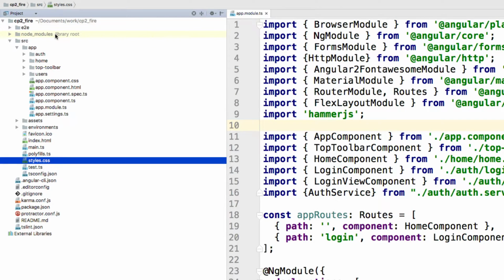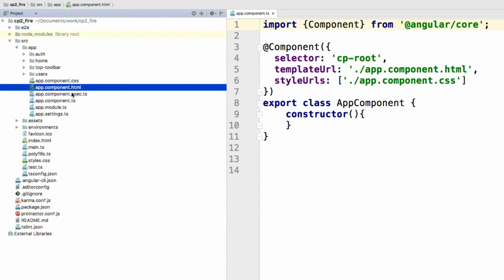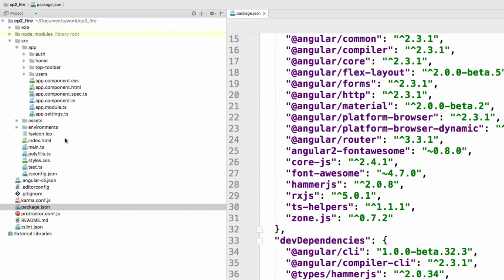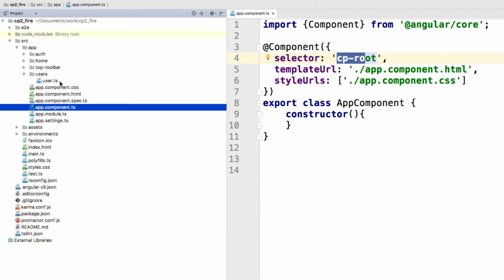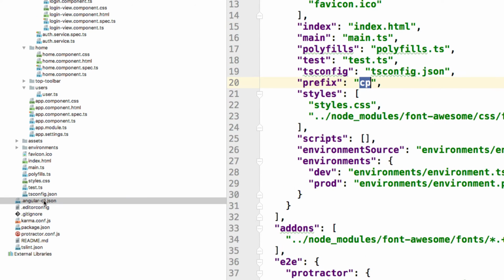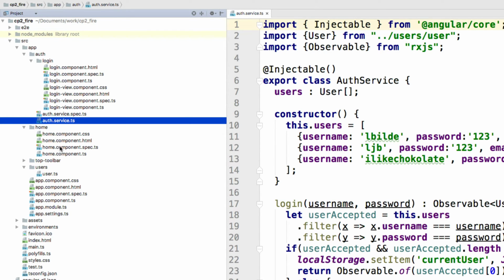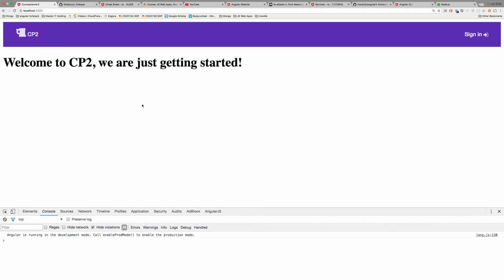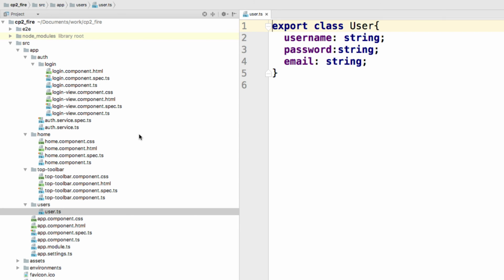Angular with Firebase part 5 of 70 - File and module overview